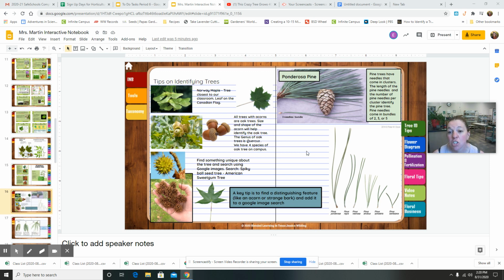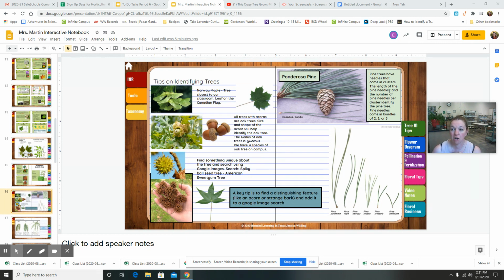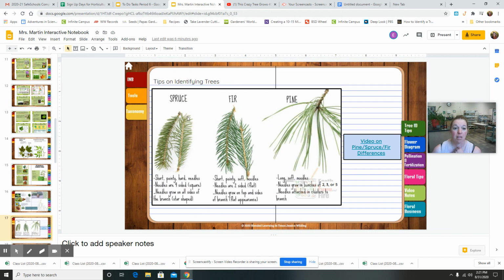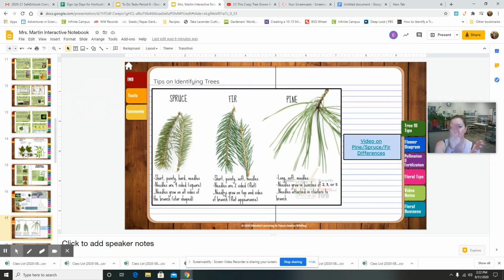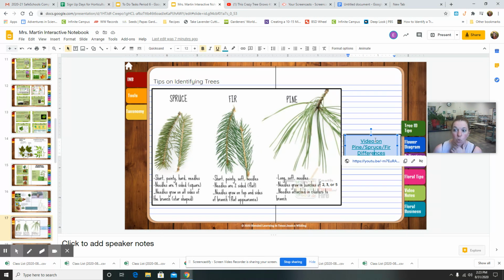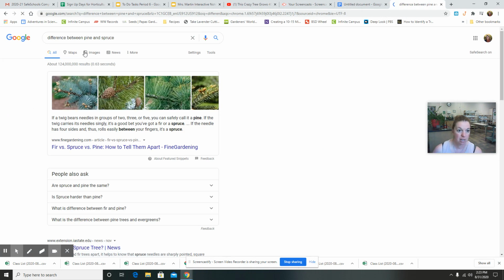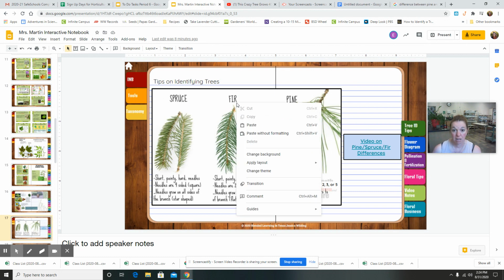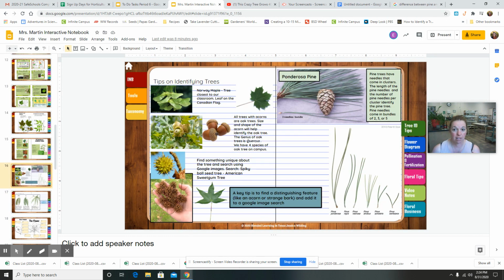Interactive Notebook (INB) Tree ID Tips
Here is the link to Mrs. Martin's copy of her Interactive Notebook

Here is the link to the video on the differences between pine, spruce & fir trees: